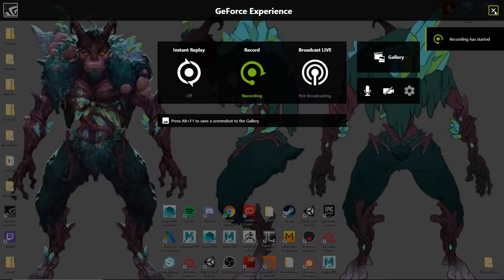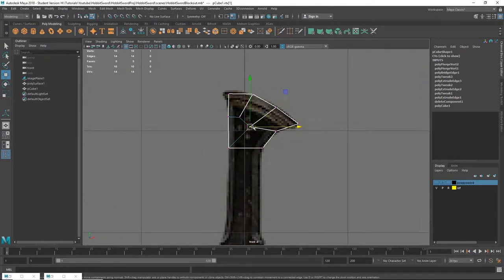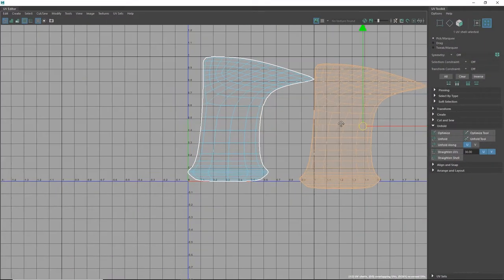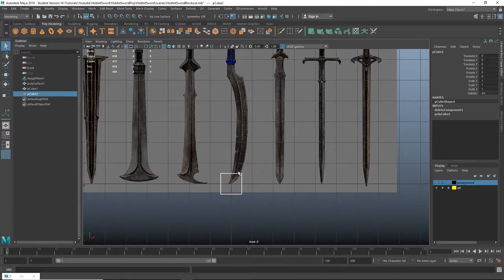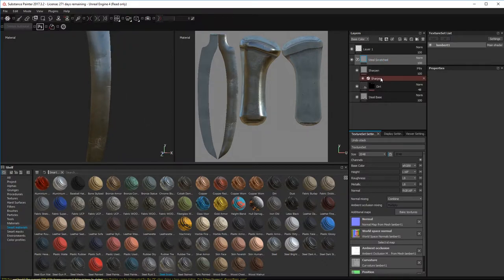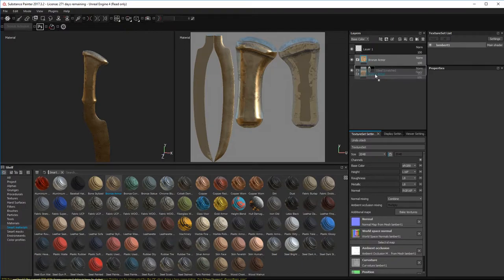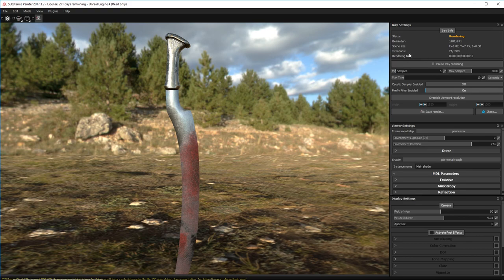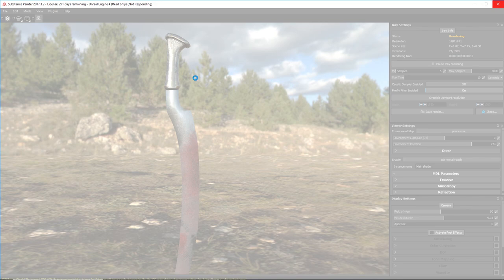Hobbit Sword Tutorial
This is a tutorial on how to create a sword. It is technically a hobbit reference but I added my own unique attributes. I am adding way more videos on all sorts of software soon.

Maya - Substance Painter

If you want the FBX shoot me an email

Your pal,

Bert